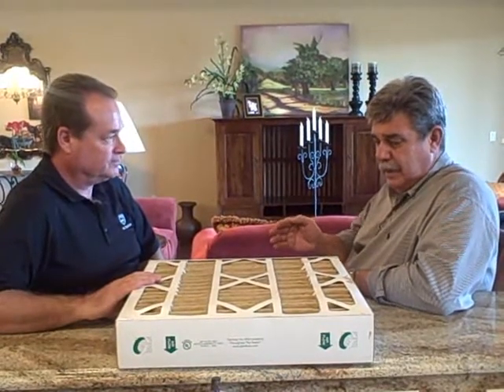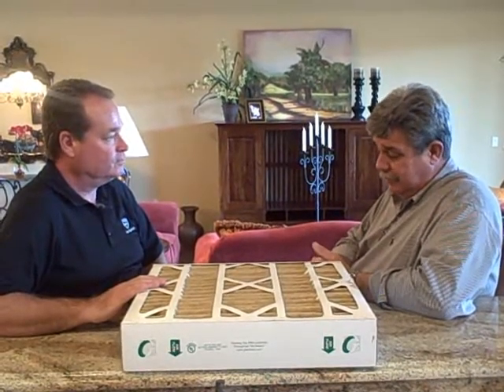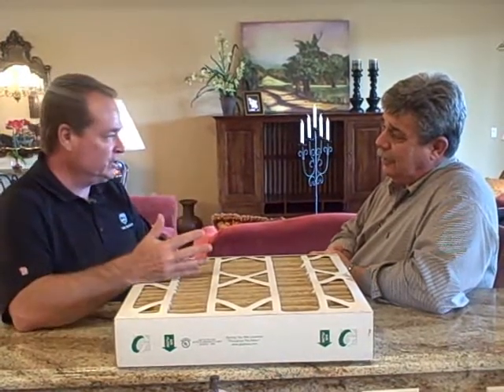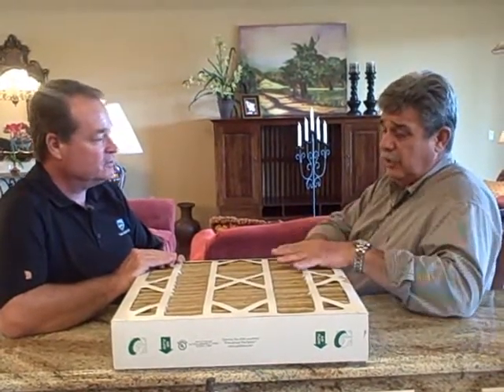New "Certified Green" Florida Retirement Communities